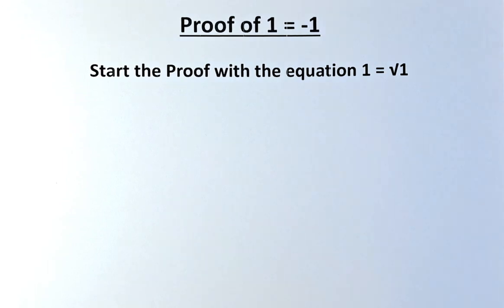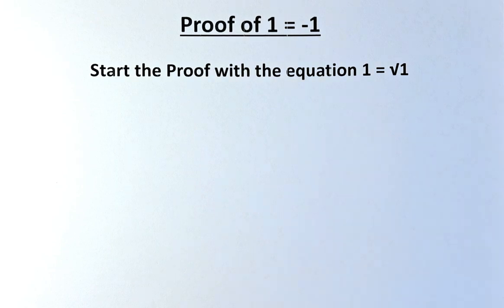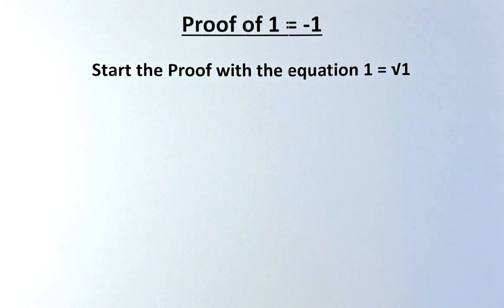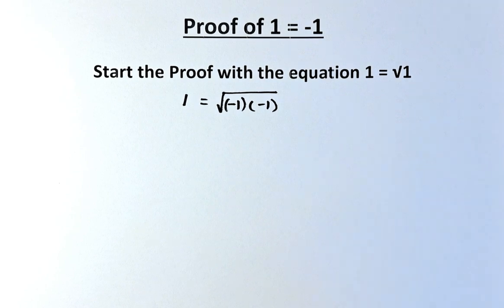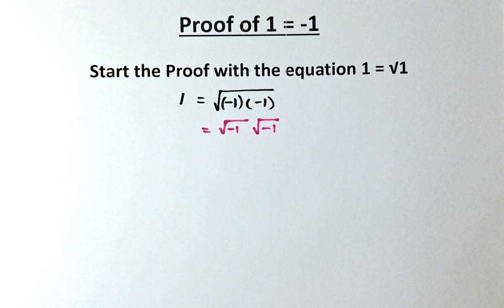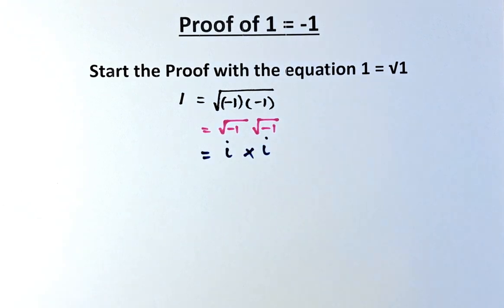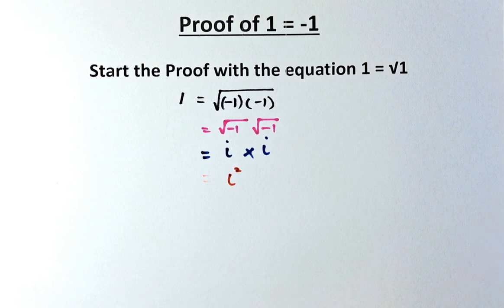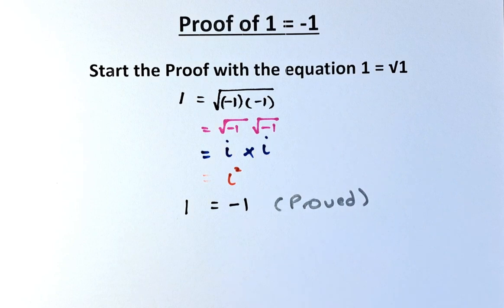Proof of 1 = -1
In this short video, Mr Ong shows how to prove that 1 =  -1. Can you find the misconception? Let us know.